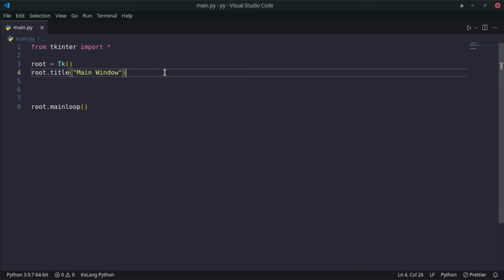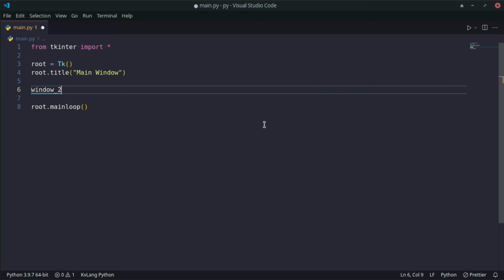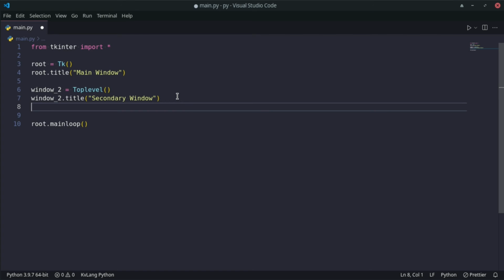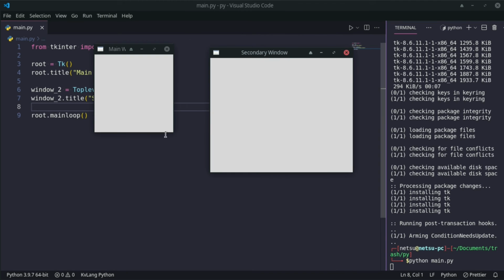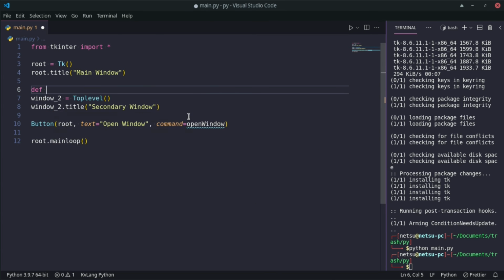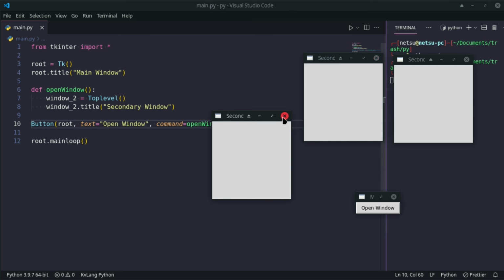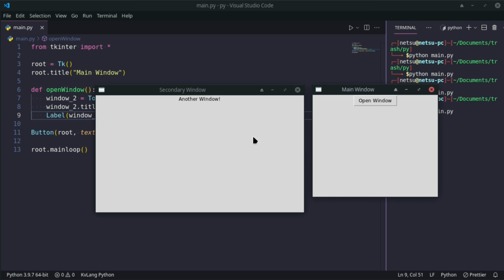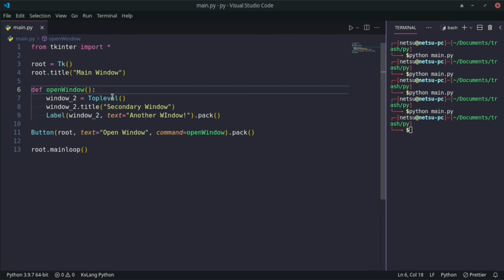Creating Windows - Tkinter Tutorial (Part 10)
Most applications in this modern era has multiple windows, or at least have the ability to become multiple windows. This tutorial will teach you the basics of this with Tkinter!